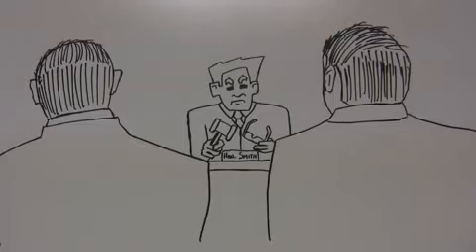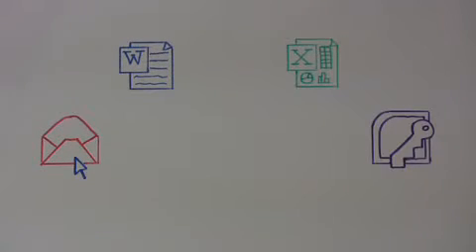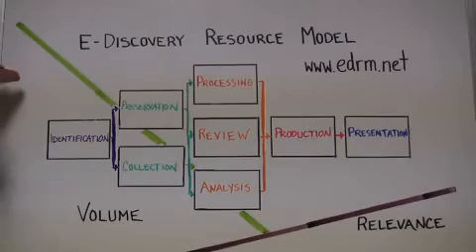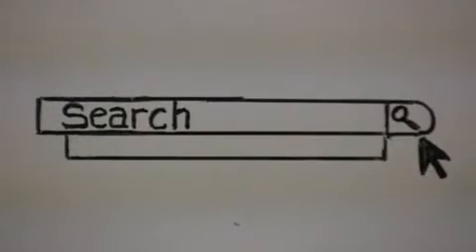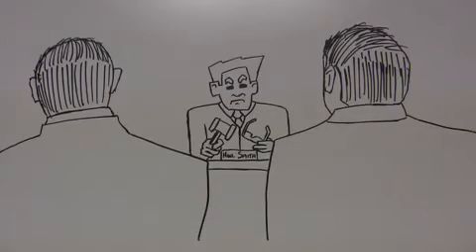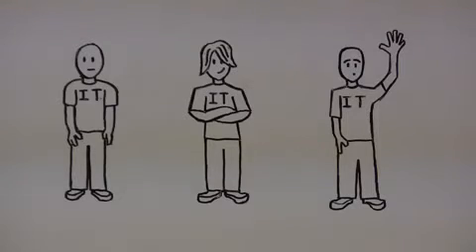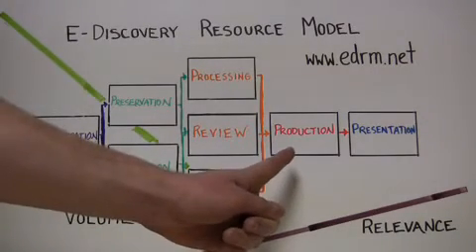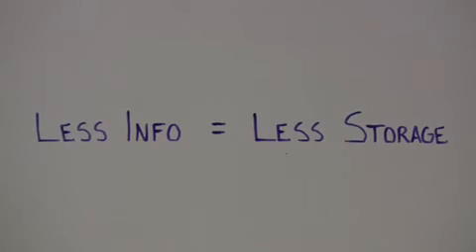What Every Businessperson Should Know About EDiscovery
Vital information about the E-Discovery process explained in basic terms that everyone can understand.